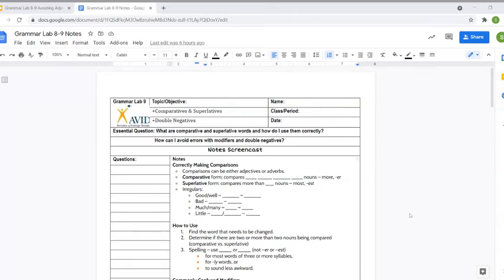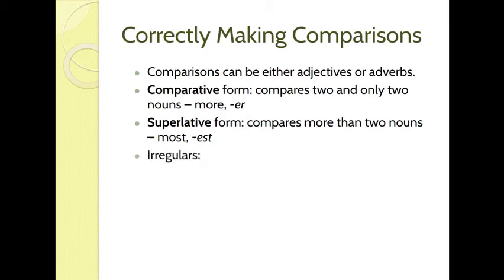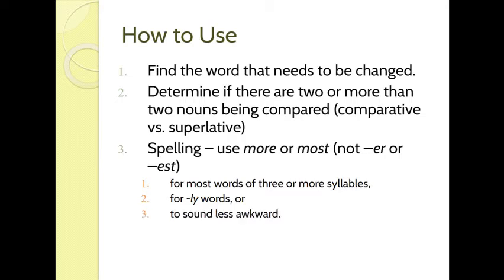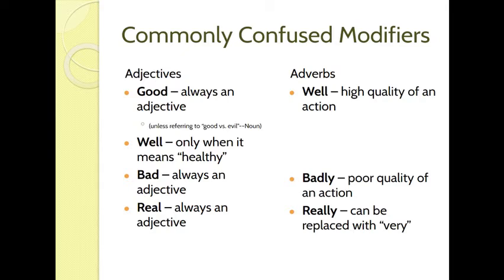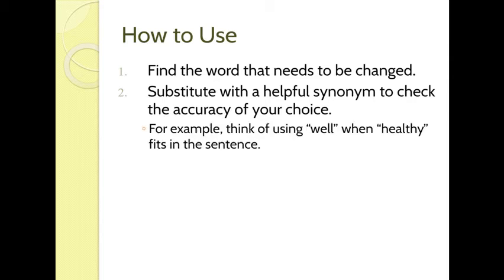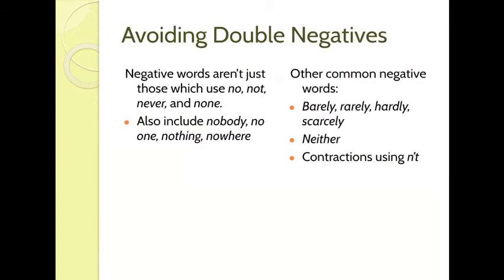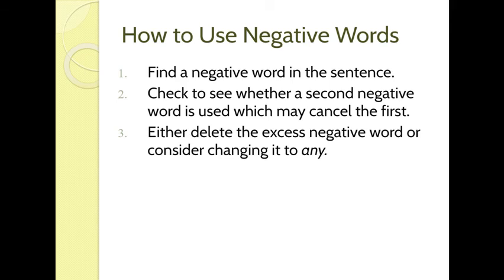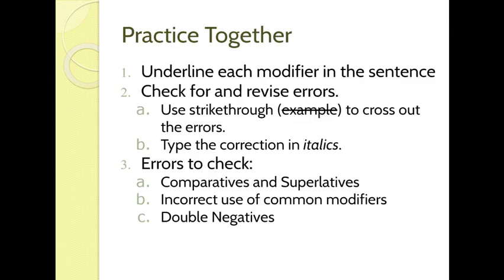Grammar Lab 9 Notes